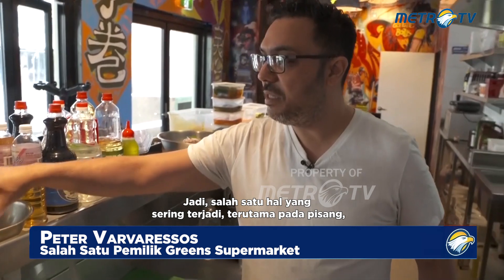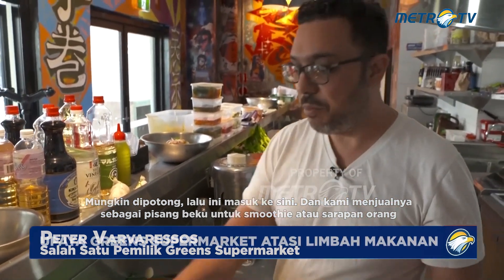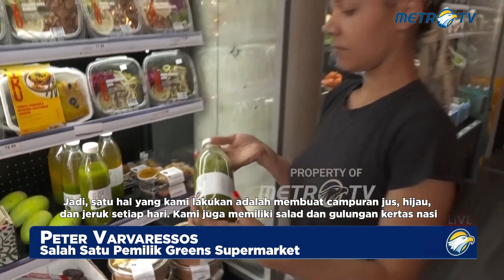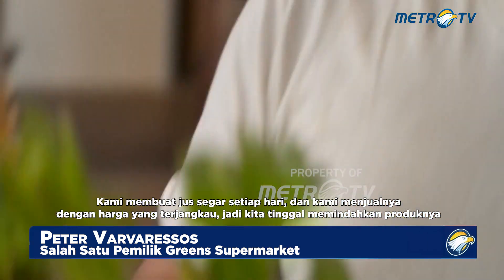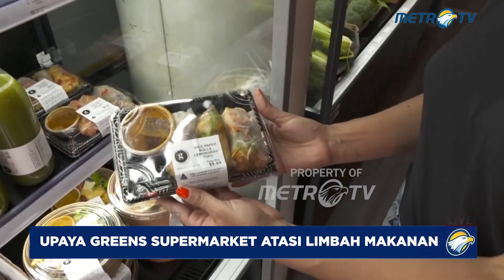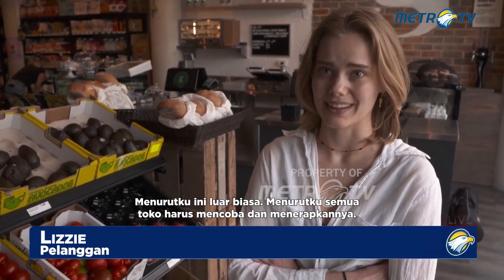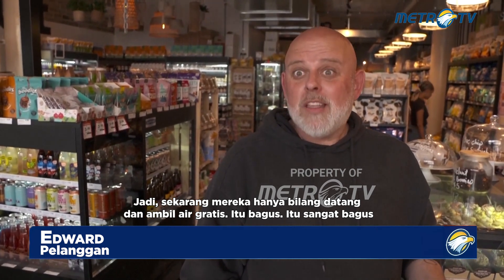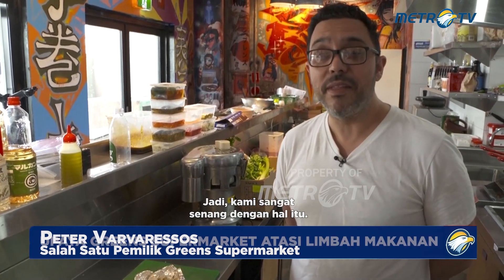Upaya Greens Supermarket di Sydney Atasi Limbah Makanan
MetroTV,
enurut Organisasi Pangan dan Pertanian (FAO), sekitar 1,3 miliar ton makanan terbuang setiap tahunnya di seluruh dunia. Kerugian finansial dan produksi gas rumah kaca yang berbahaya hanyalah dua konsekuensinya, pada saat jutaan orang di seluruh dunia menghadapi kelaparan. Di Australia, sebuah supermarket baru di Sydney bertujuan untuk mencapai nihil sampah makanan.